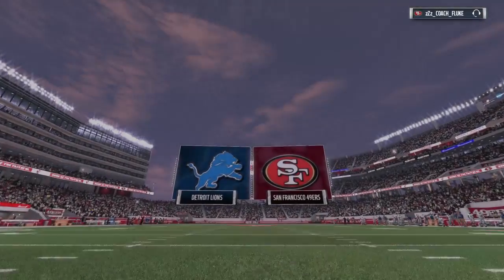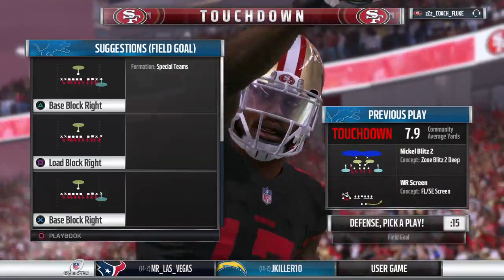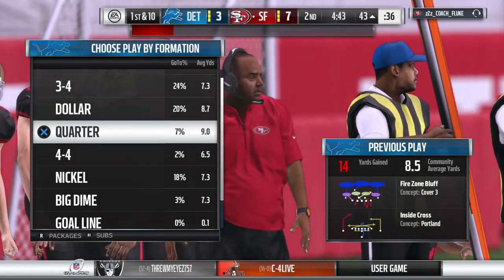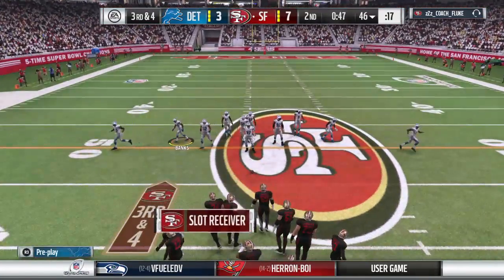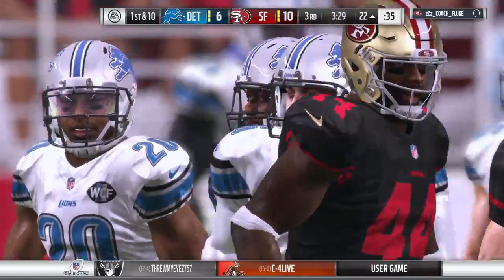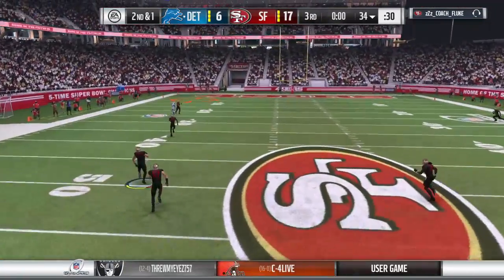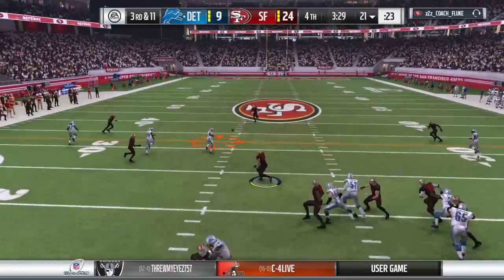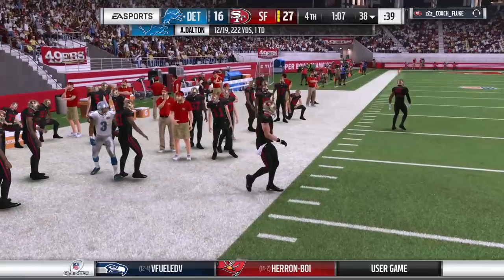zaybo09's Live PS4 Broadcast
Divisional Round